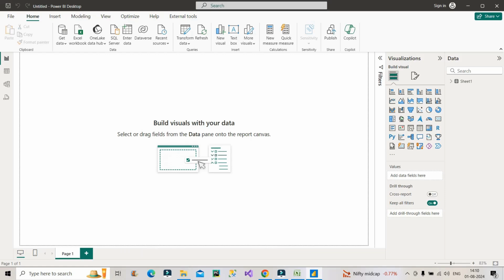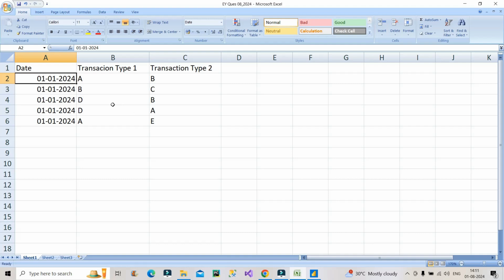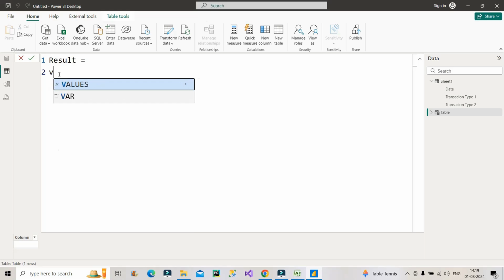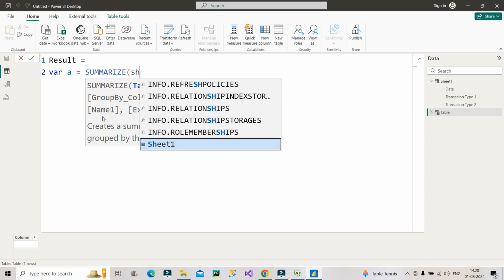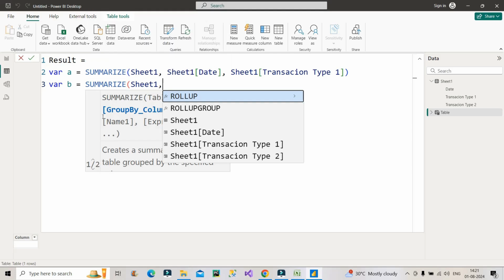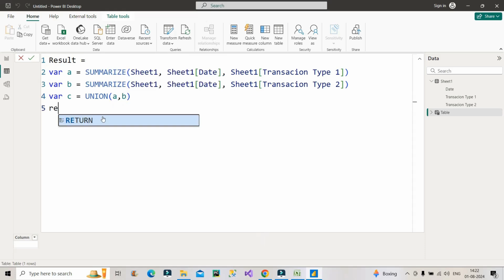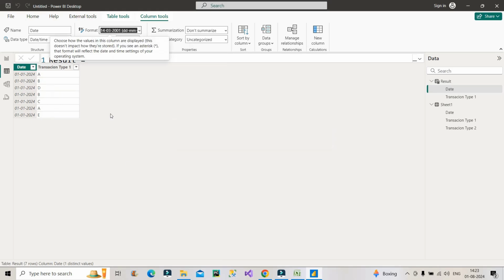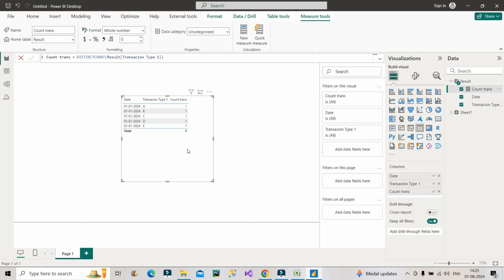EY: Scenario based question on DAX | Must Watch 😲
Stuck?

ey power bi interview questions
power bi interview questions learnwidgiggs
power query interview questions
how to get interview calls in power bi
data analyst jobs for freshers 2024